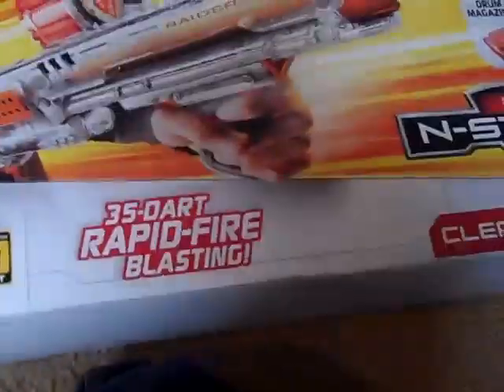Unboxing Nerf Raider CS-35